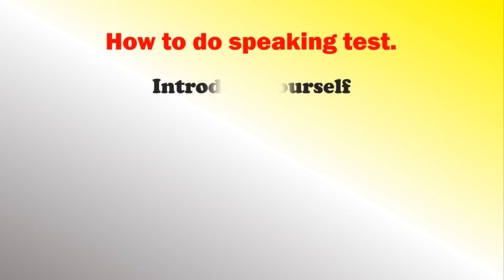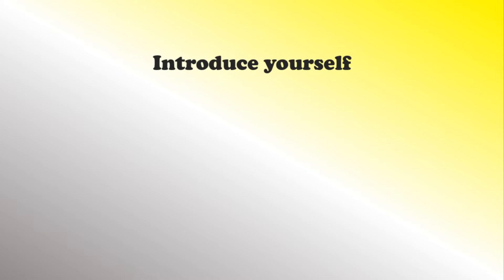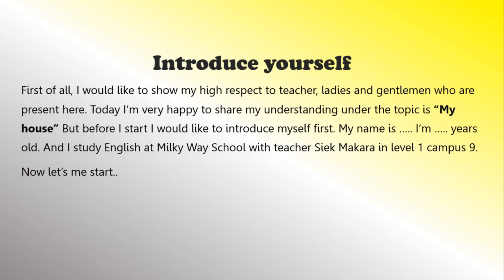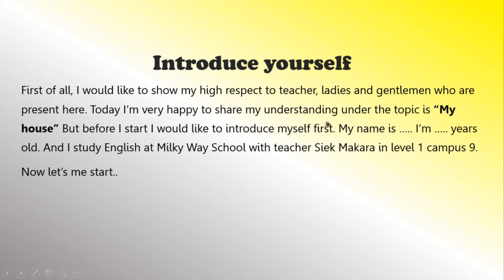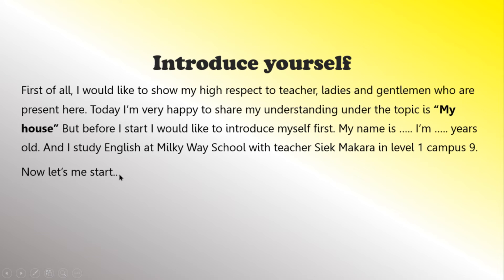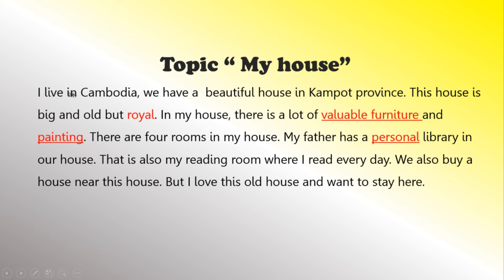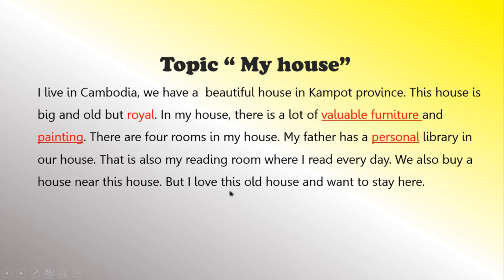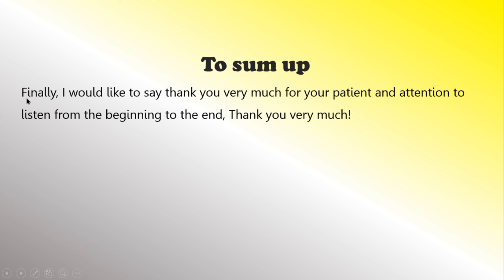My House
Please comments below to make it better in other ways, thank you!